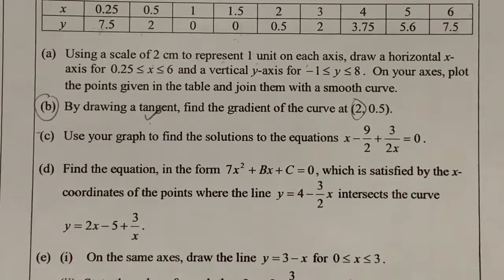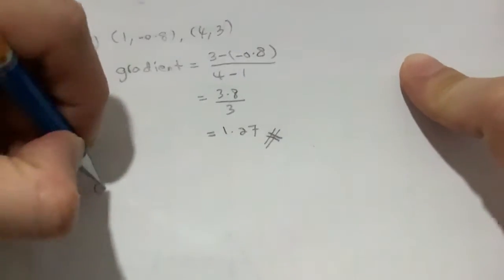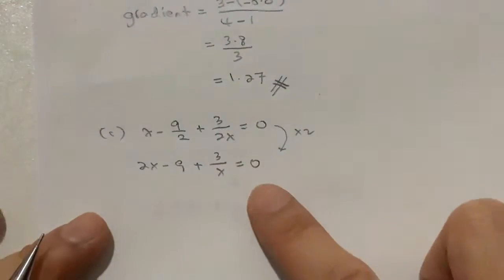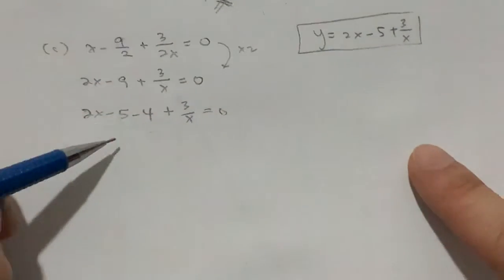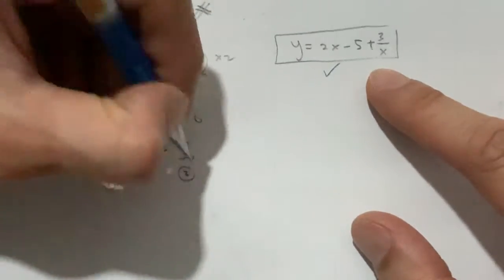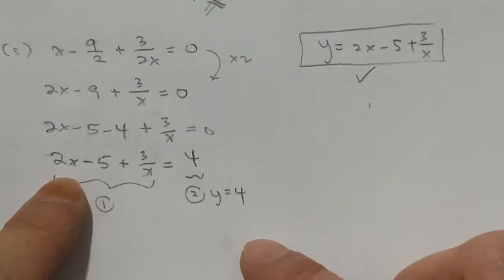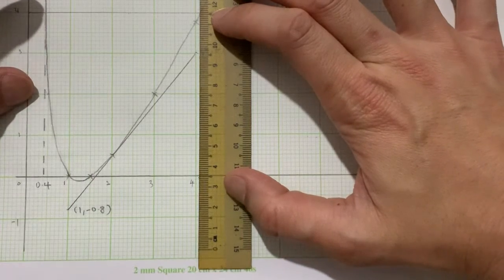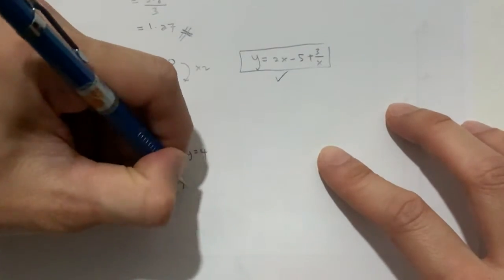6.2 Question 1c